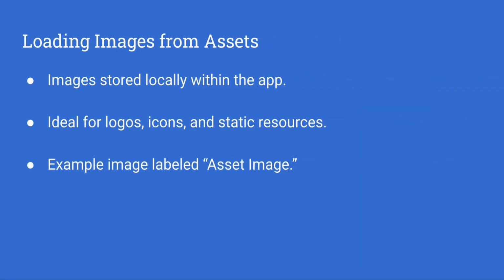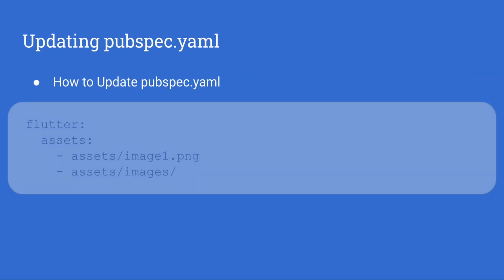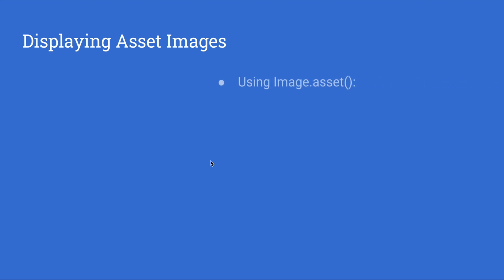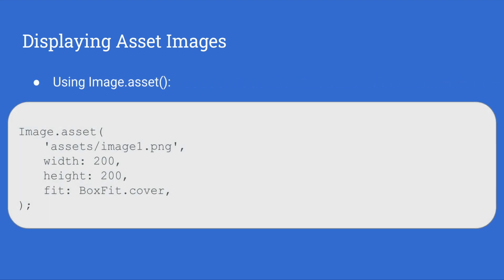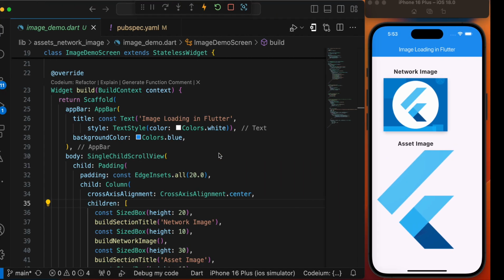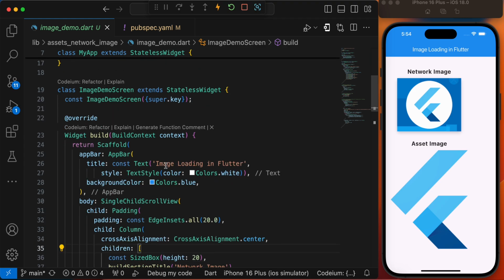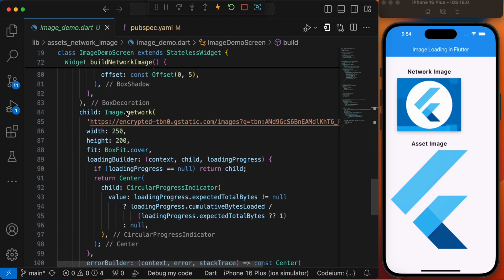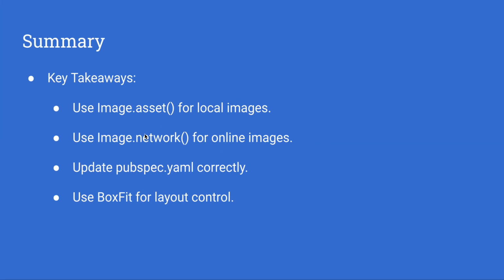Flutter Image Widget Guide: AssetImage & NetworkImage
In this Flutter tutorial, learn how to display images in your app using AssetImage and NetworkImage widgets. We’ll guide you through adding images to your project folder, loading them as assets, and displaying remote images from the internet. Perfect for beginners looking to enhance their Flutter apps with images!

📌 What You’ll Learn:

✅ How to use AssetImage in Flutter
✅ Display images from the network using NetworkImage
✅ Differences between AssetImage and NetworkImage
✅ Best practices for managing and loading images in Flutter